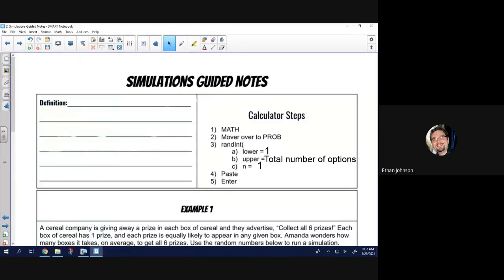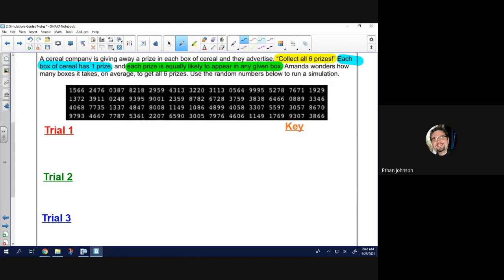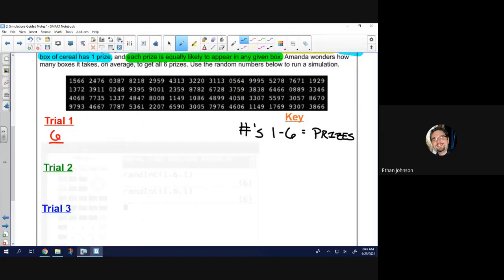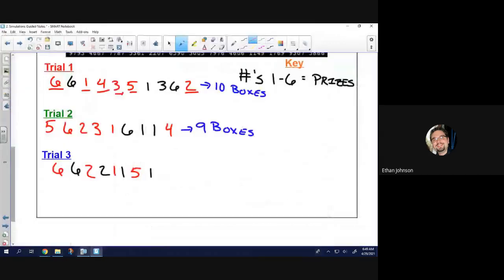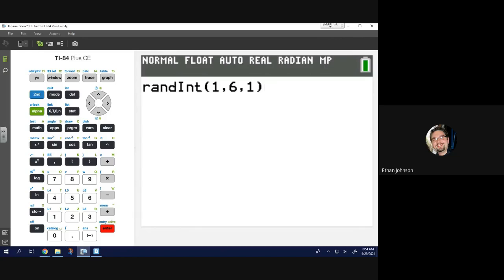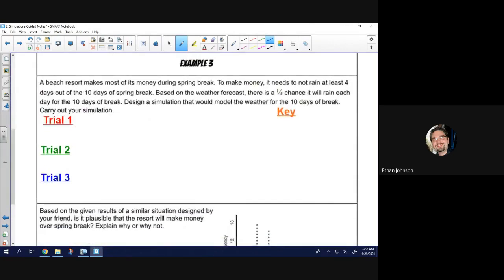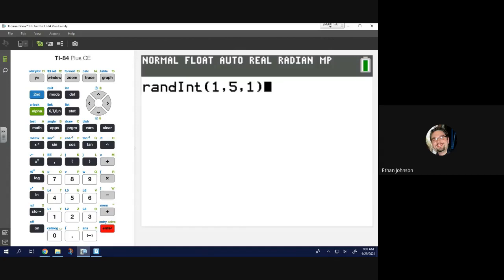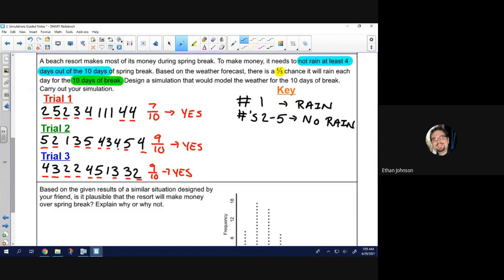Probability: Simulations Guided Notes pt 1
Mr. Johnson explains how to use random numbers to run a simulation to help determine probabilities